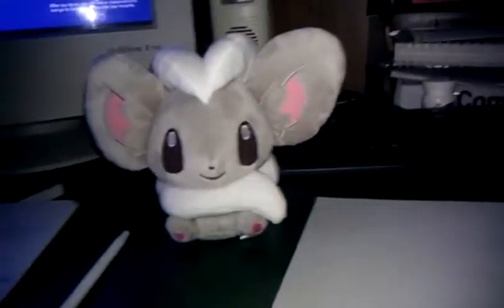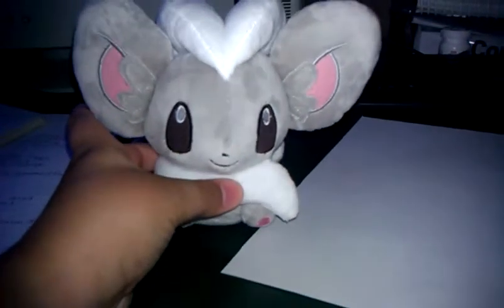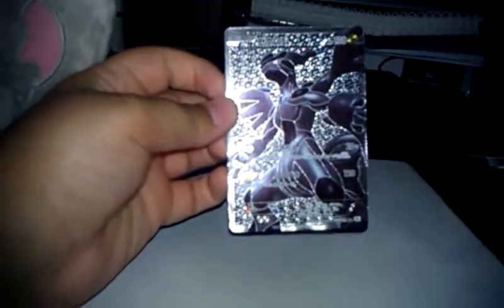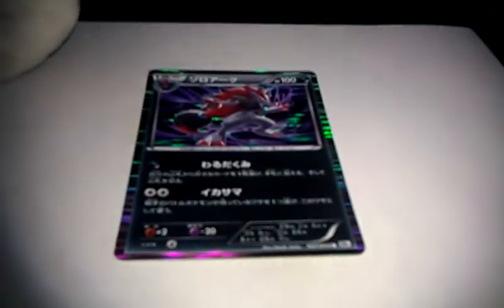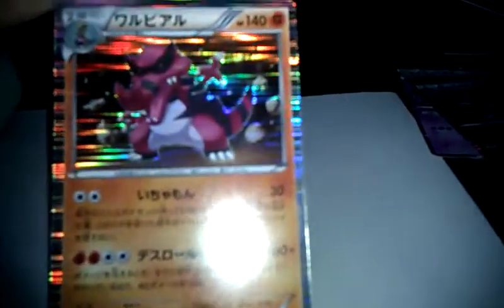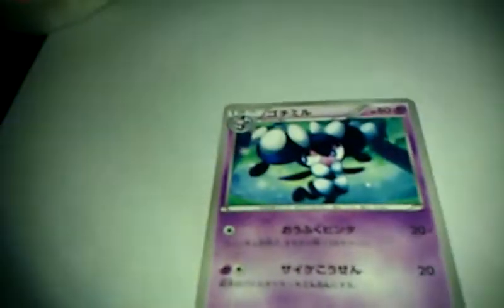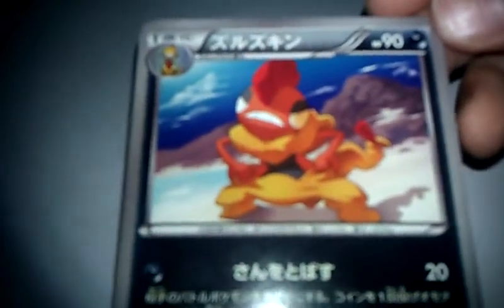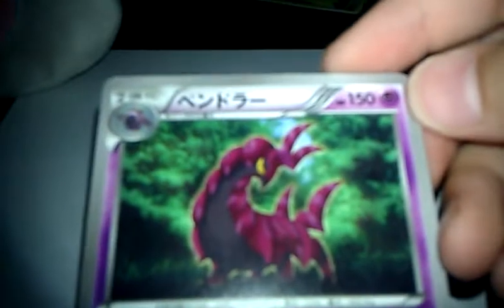Pokemon Order Review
i did not buy the rare cards seprately i was lucky. All logos and names are property of nintendo and hardrock pokemon. i ordered it on july 13th and got it july 20th . i bought 1st class airmail NOT EMS SHIPPING [which is faster but more expensive]